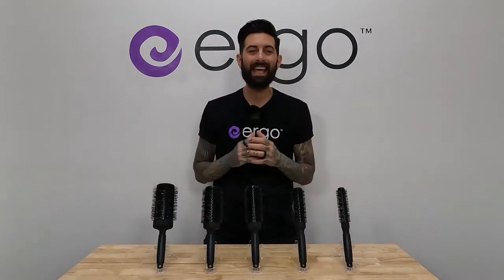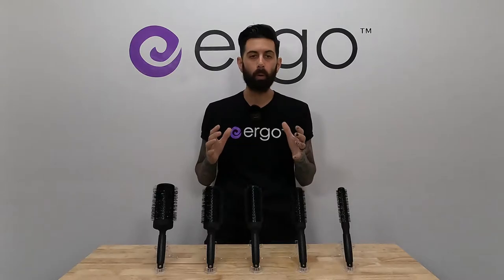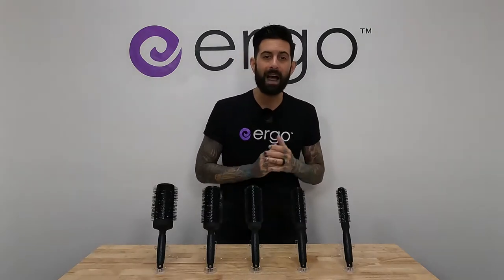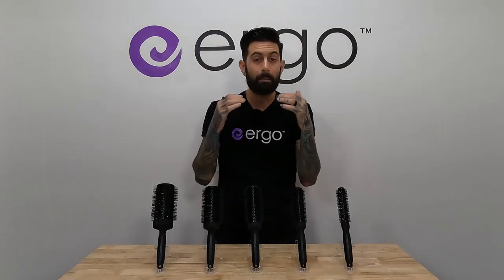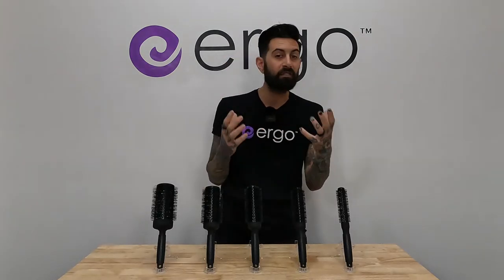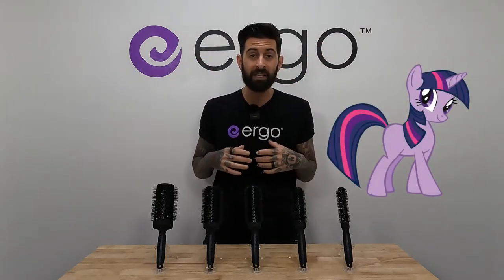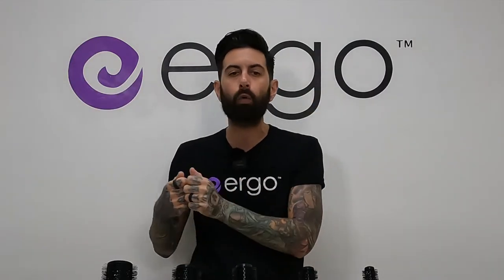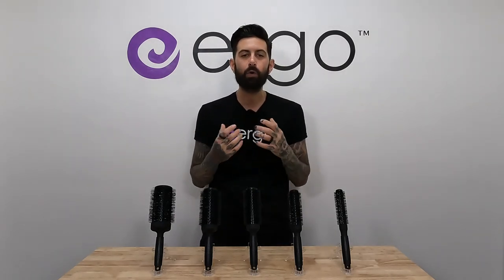How To Choose The Perfect Round Brush For Your Hair! (Classic Brush Edition)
How To Choose The Perfect Round Brush For Your Hair!
In this video you will learn how to choose the perfect sized round brush for your hair whether it be short, medium length or thick and long!

TOOLS TALKED ABOUT IN THIS VIDEO!